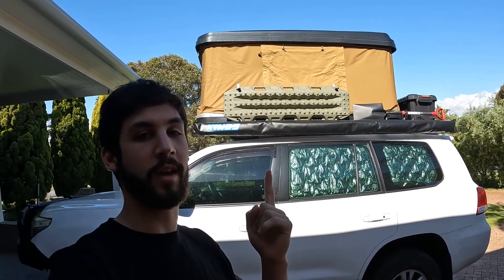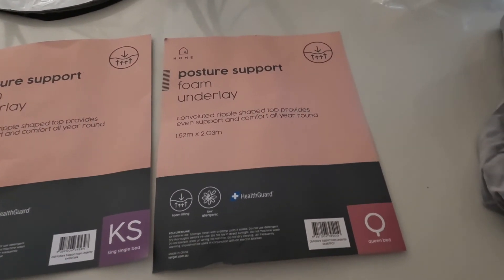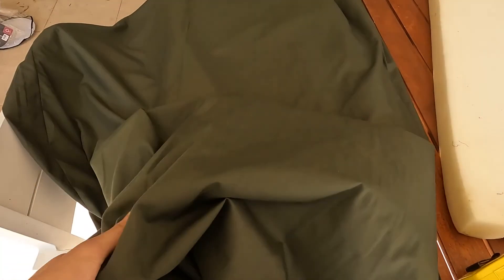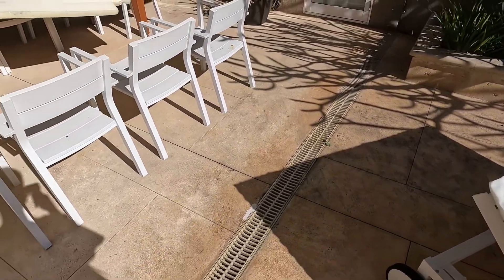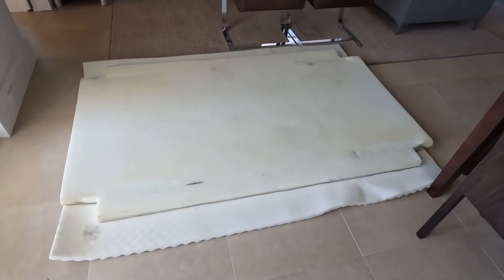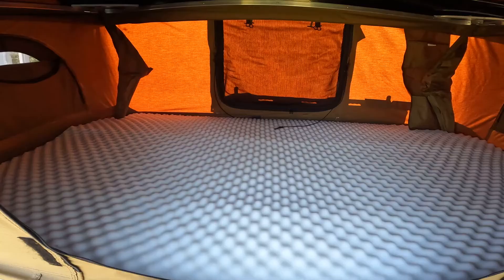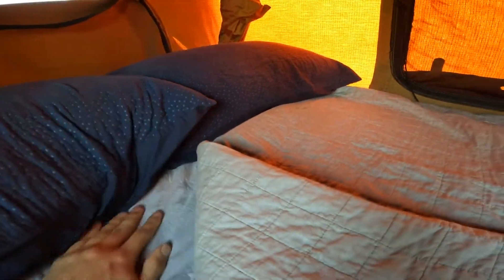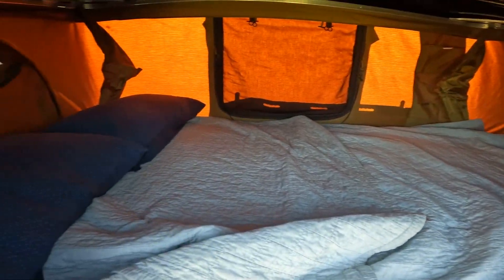$70 Kings Kwiky Rooftop Tent Mattress Upgrade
The Kings Kwiky rooftop tent is great! However, the standard mattress is too thin and will leave you sore in the morning.

So I've come up with a way to fix this and double the comfort for only $70.

Head to your local Kmart, Target, or Spotlight and pick up some mattress overlays.

With only a pair of scissors and a marker, you can cut them to size and add them to your existing mattress.

Don't worry you'll still be able to fold up the tent just as usual with pillows and bedding inside.

Hope your next trip is more comfortable!